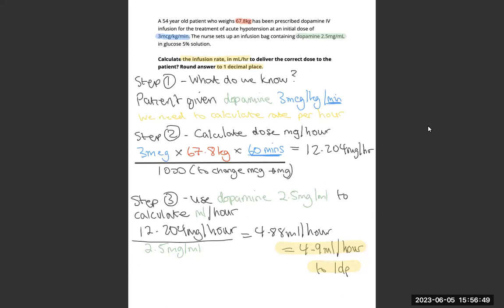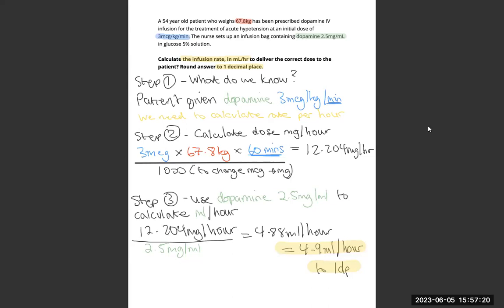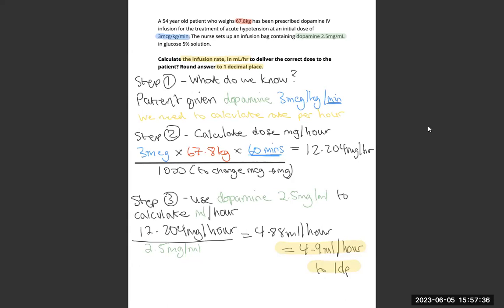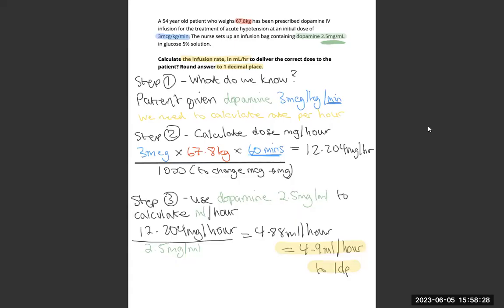Question 13/40 (Infusions)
you must work out the dose in mg/hour as:
dopamine concentration is in mg
question asks for ml/hour

dose is mcg/kg/min change to
so you must multiply by patients weight
and x 60 mins to get per hour